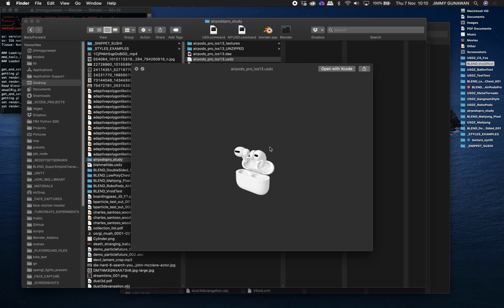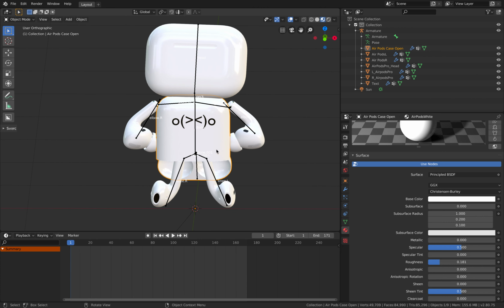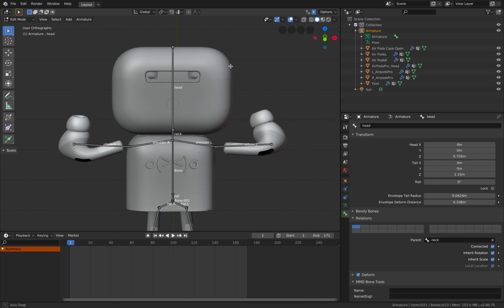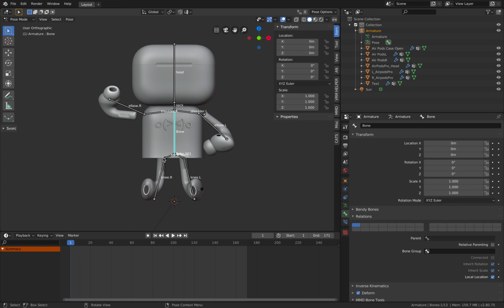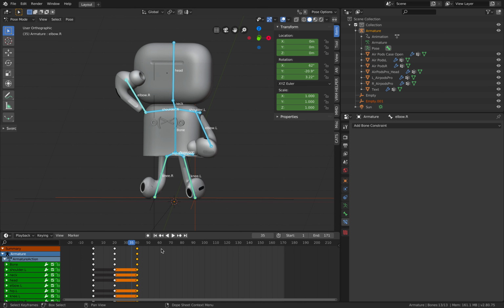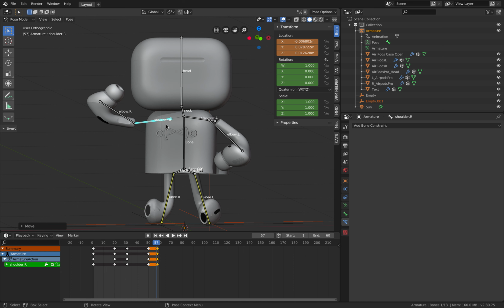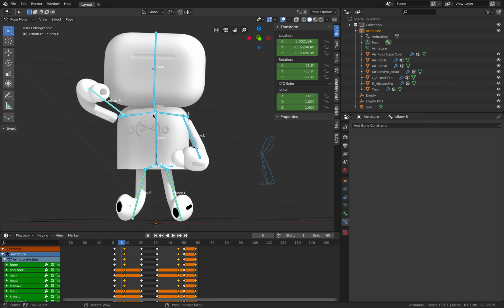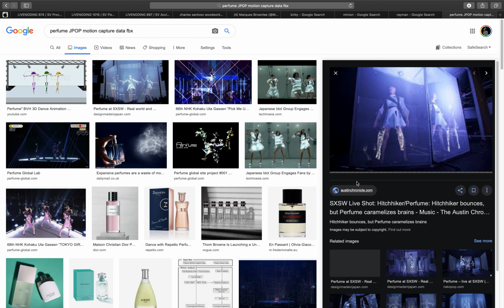BSLIVE / Making MEME into a 3D AR character using Blender 3D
In this video, I am sharing a little rigging and animation project on a simple character based on Apple Airpods Pro MEME that was posted online on Twitter.

I still don't know who posted this idea the 1st time on Reddit or Twitter, the MEME origin is a mystery (?).

I made this in just a few hours, however tweaks and animation will take some more hours. You can be very fast but polish will take time.

Here I talked mostly about rigging, posing the character, and thinking the characteristic of this Robo-Airpods model being rigid, how the arms and legs should pivot and rotate more correctly.

The animation is still weak, if the RoboPods is flexing, it should hold pose and tense shake it a bit right? Yes animation takes time.

It's a good study overall.

Enjoy "the making of" of this simple character!

OTHER REFERENCE:
* Rayman
* Kirby
* Pingu
* Minions